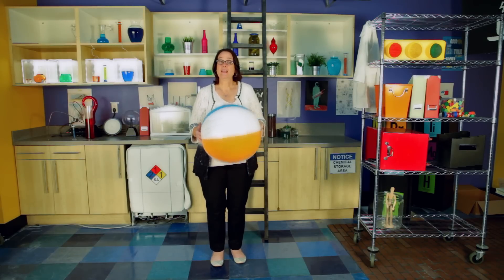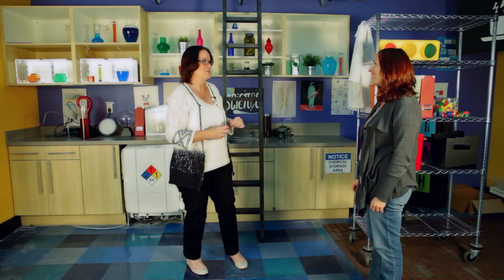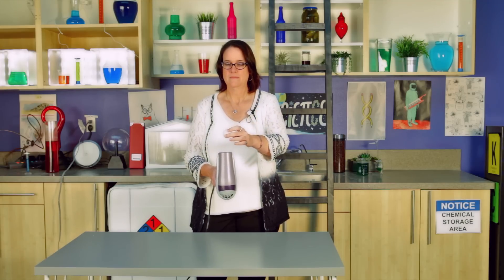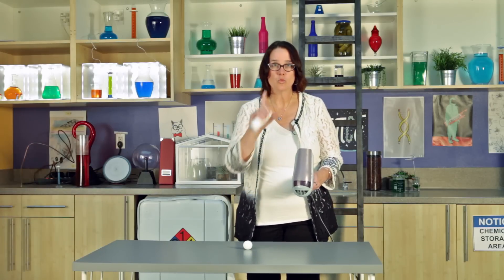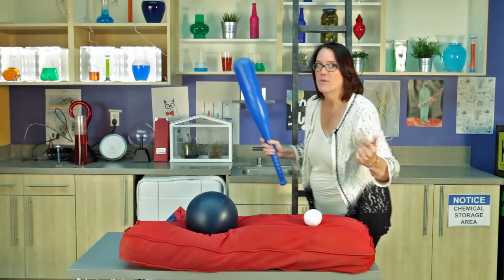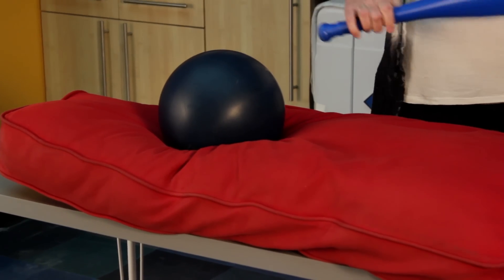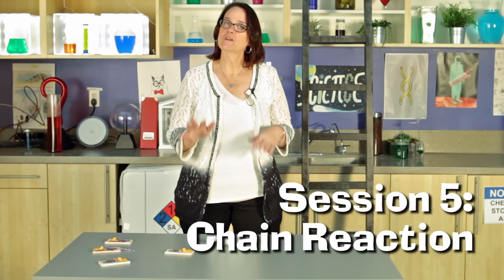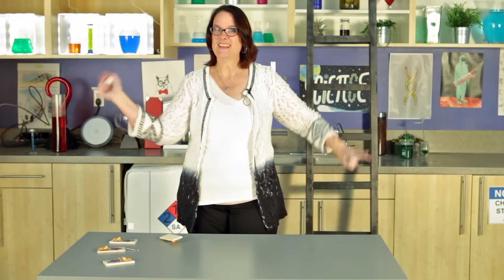SonSpark Labs VBS 2015 | Assembly Time Demonstrations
Karen McGraw does a great job demonstrating how to do easy experiments to teach kids the God’s laws of Gravity, Cause & Effect, Motion, Transformation and Chain Reaction. These are really easy experiments anyone can do with mostly household supplies. Have Fun!